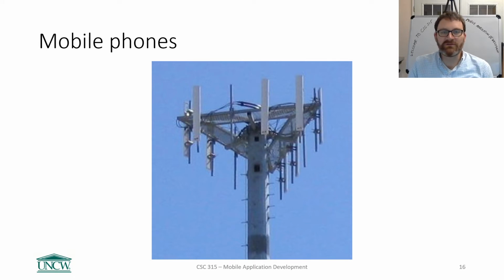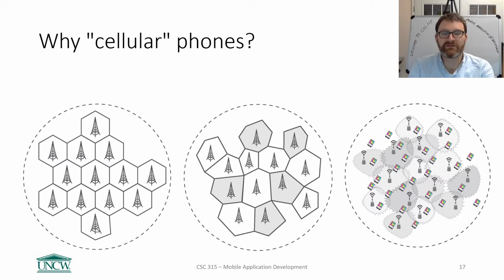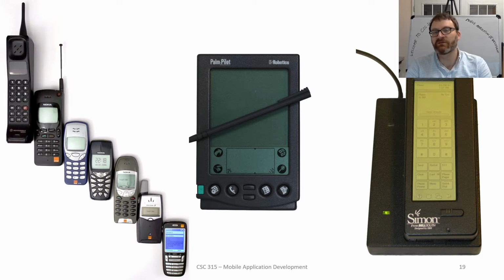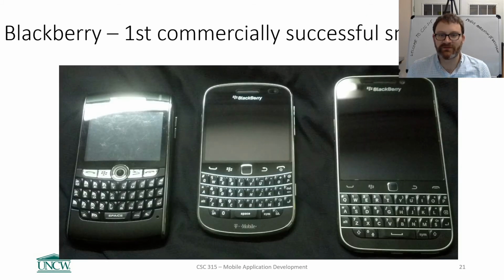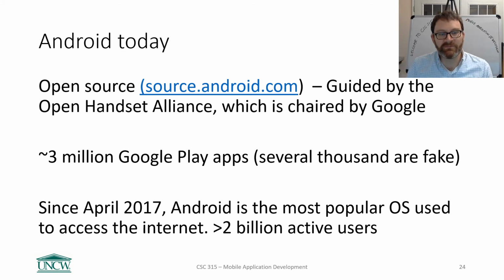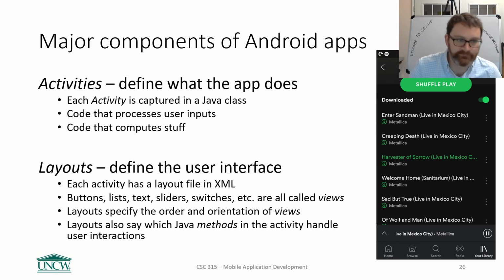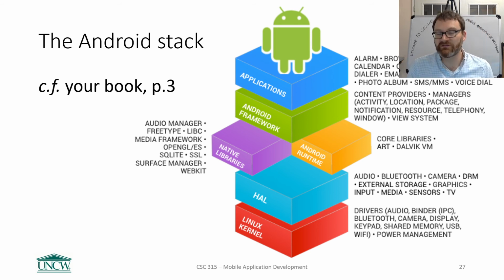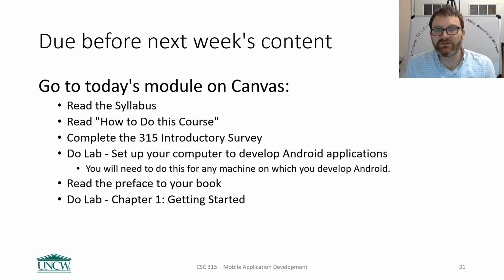Introduction to Android